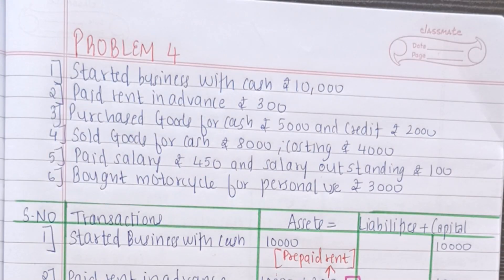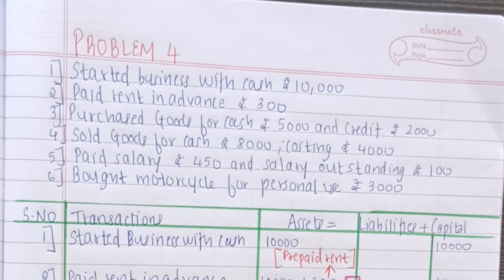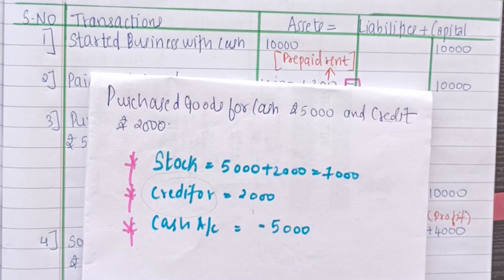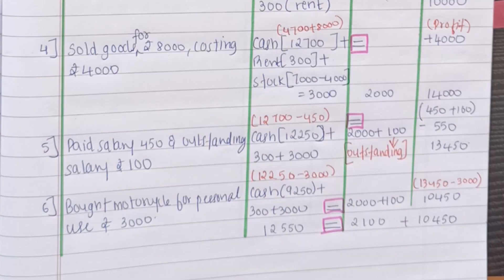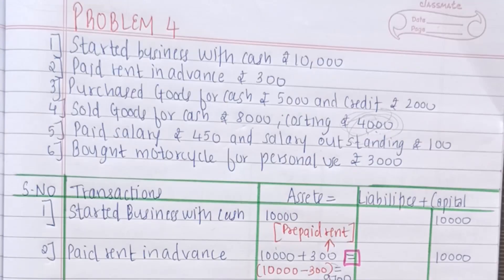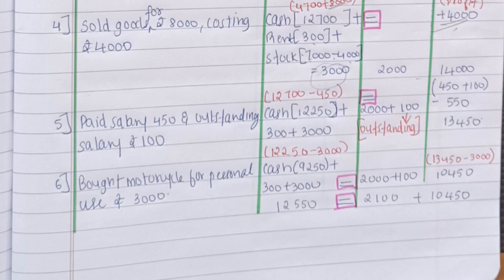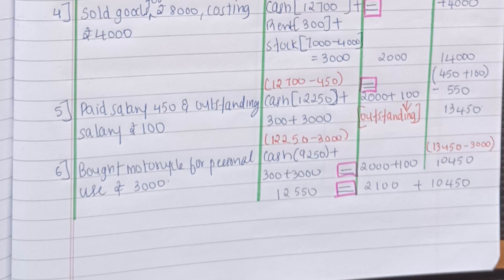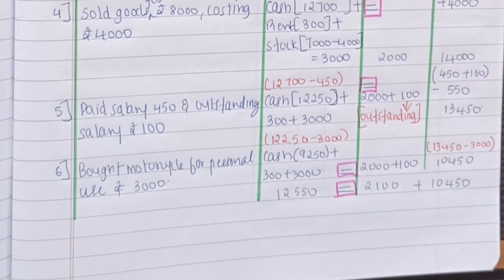Accounting Equation|Problem 4|Standard 11|Accounts| NCERT